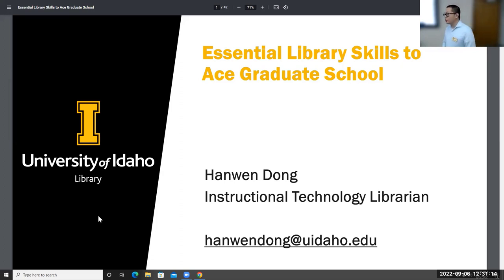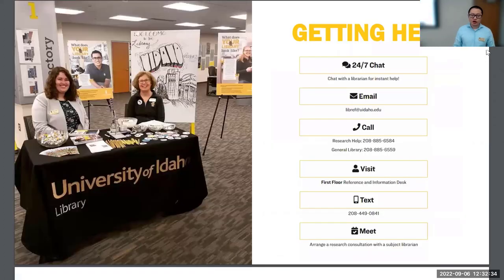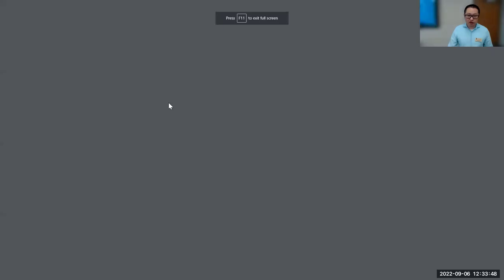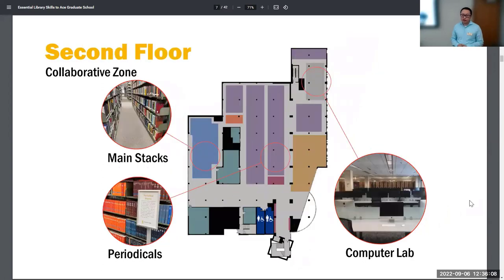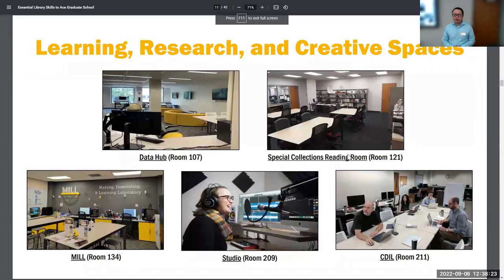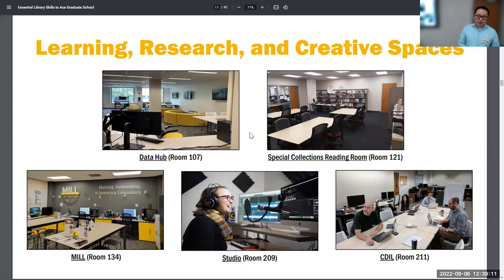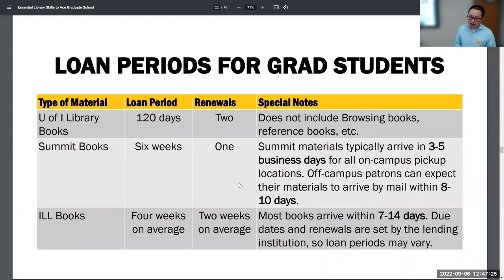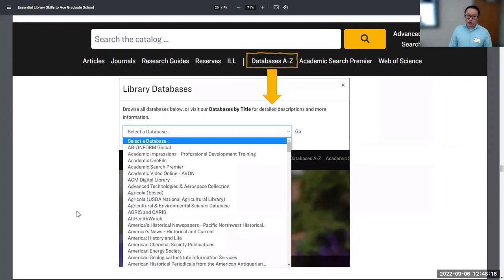Essential Library Skills to Ace Graduate School (Graduate Student Essentials)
Following this workshop, participants will be able to:

Identify key library resources and services
Navigate the library website
Utilize search strategies to find books and articles